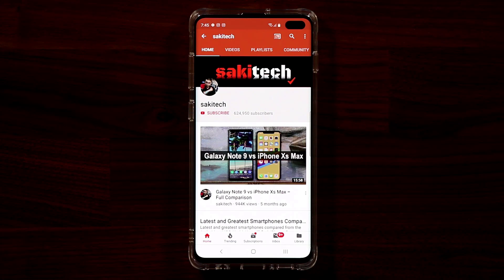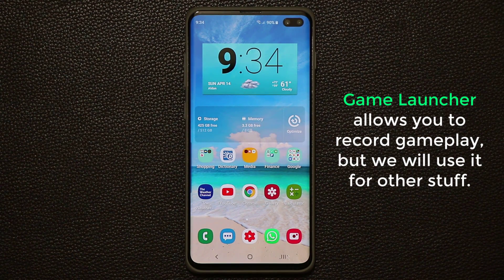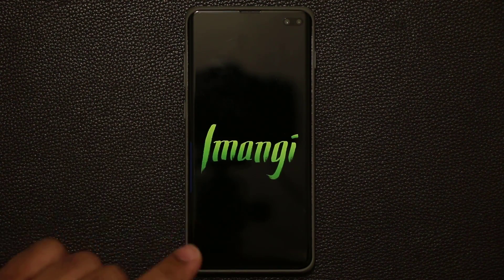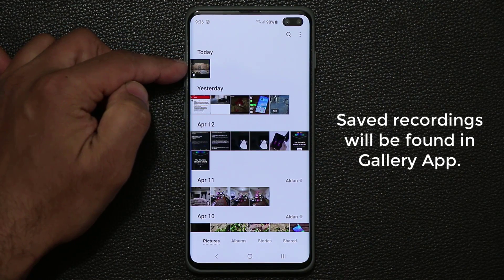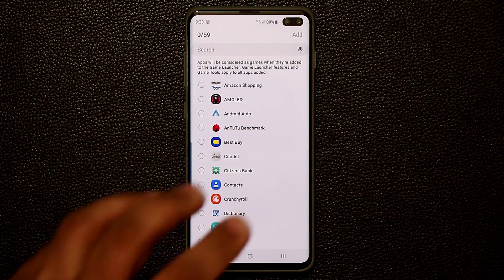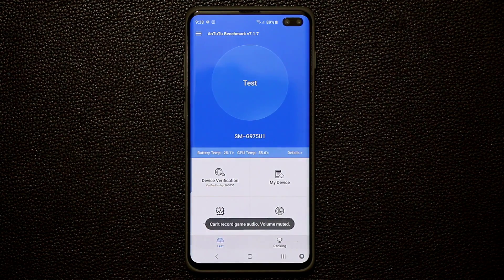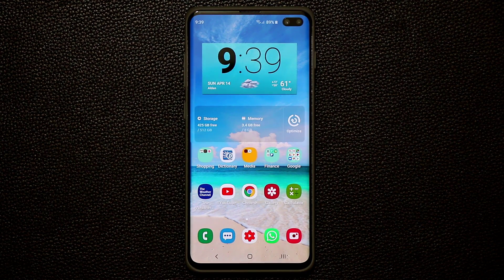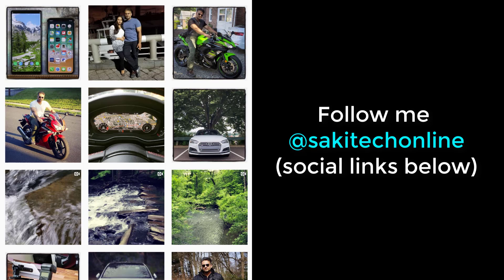How to Use the Galaxy S10’s Hidden Screen Recording Feature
If you own a Samsung Galaxy S10, S10 Plus or an S10e, here is how you can start using the hidden screen recording feature found in these smartphones.

With this feature you are able to record the screen of any app that you want on your Galaxy S10.

Link to Galaxy S10 Case I use

Attn: SAKITECH
135 S Springfield Rd. Unit #681